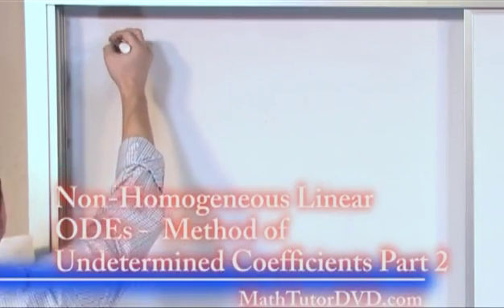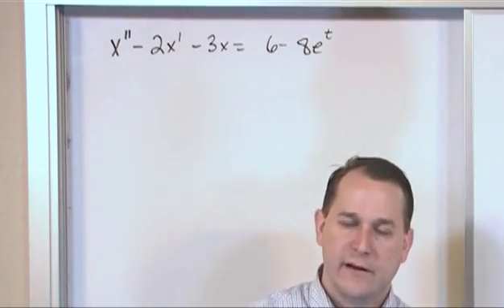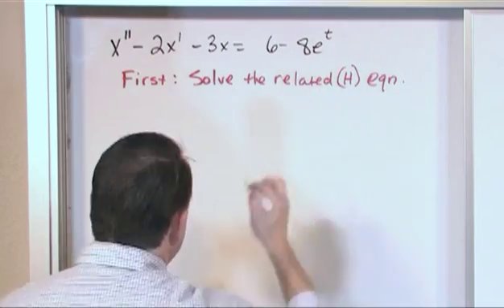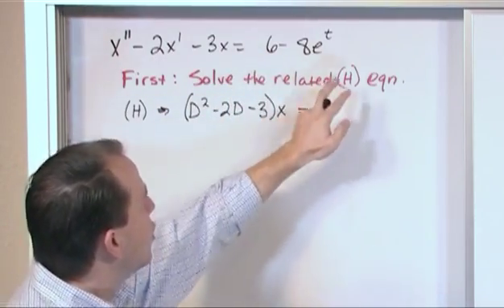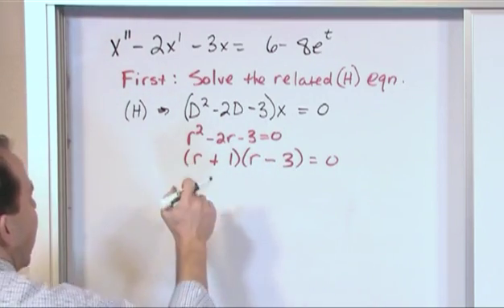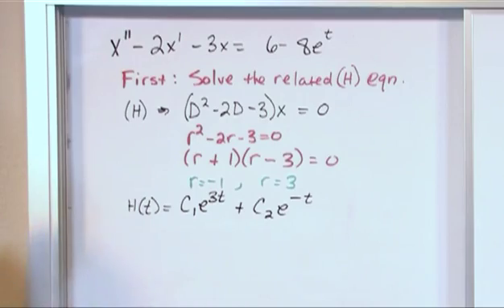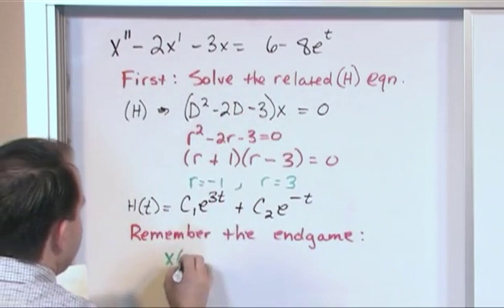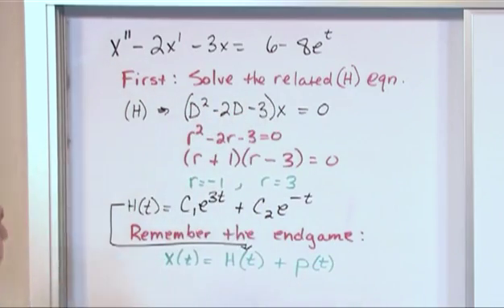Lesson 14 - Non -Homogeneous ODEs Method Of Undetermined Coefficients, Part 2